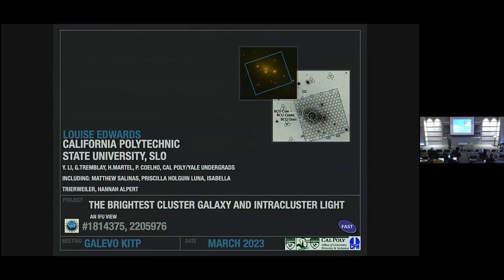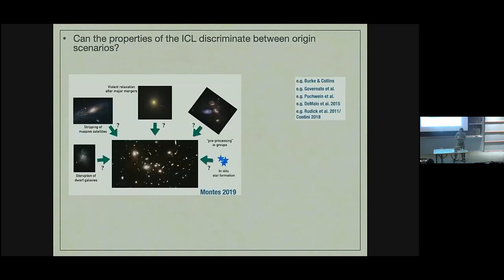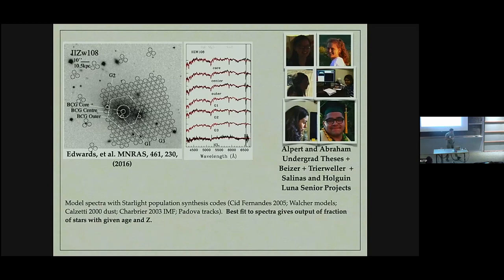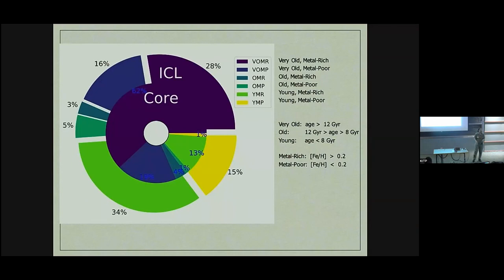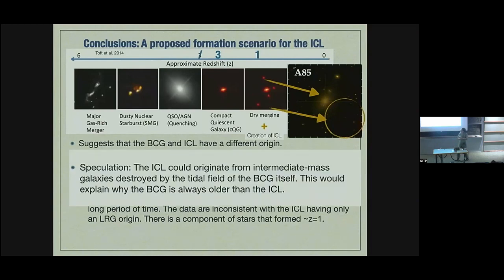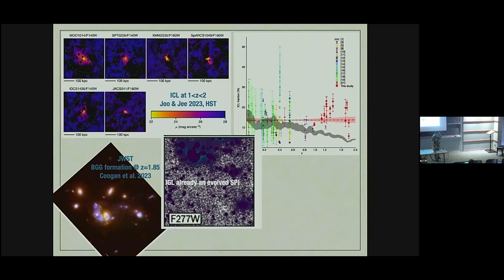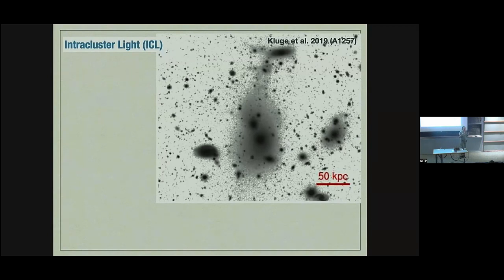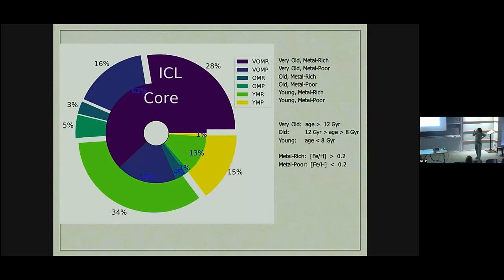The Brightest Cluster Galaxy and Intracluster Light ▸ Louise Edwards (CalPoly)